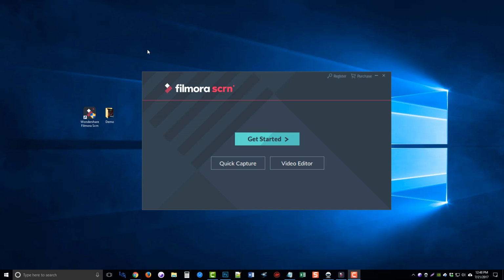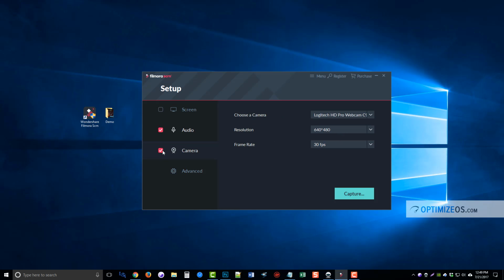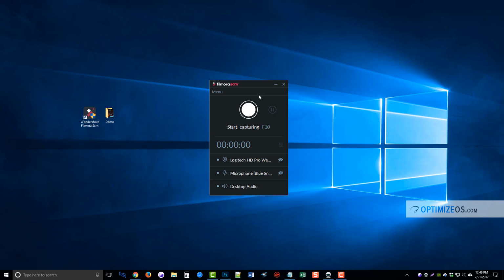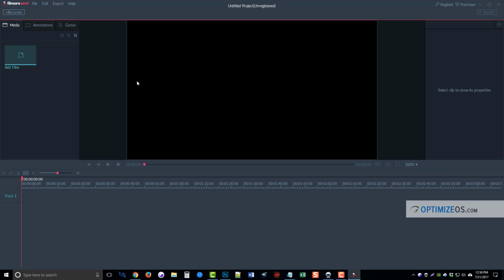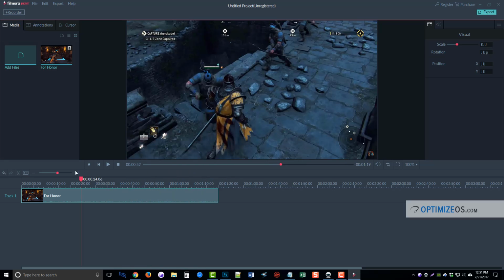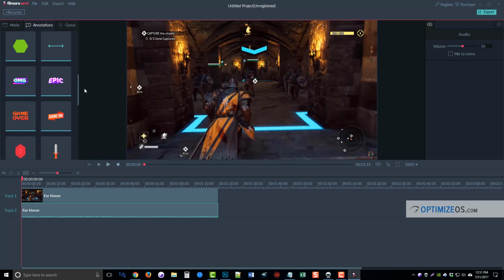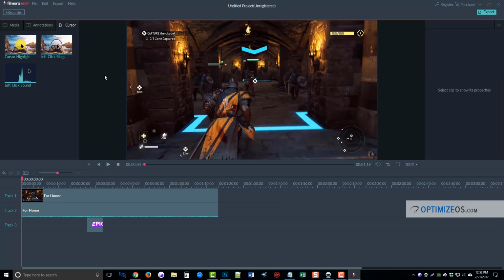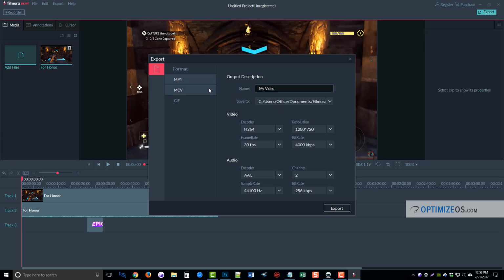Wondershare Filmora Scrn Review Demo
Wondershare Filmora Scrn Review - To learn more, you can - This amazing screen recording software is perfect for gamers and teachers.

Filmora Scrn software easily gives you the ability to record your gameplay, training, tutorials and more while quickly being able to edit it without unnecessary features and cluttered software.

Take full advantage of Filmore Scrn by Wondershare when you integrate their animated effects into your videos giving it amazing results!

What is Wondershare Filmora Scrn?
This screen recording software is perfect for recording fast-paced games from 15-120FPS.  You can record from your screen and webcam simultaneously then edit with professional tools and effects, annotations and cursors.

Changeable Cursor
Adjust the size, shape and color of your cursor to make it stand out.

Full Editing Suite
Edit your clips quickly and easily with a wide range of professional tools.

2 Devices
Record from your computer and webcam simultaneously.

Import X File Formats
Import images, video, music and other media files recorded outside the program.

FPS (15-120)
Perfect for recording fast-paced games.

Export To MP4, MOV, GIF
Export to multiple formats

PIP (Picture In Picture)
Add a second image or video to your main footage, like a facecam for gaming.

Custom Recording Field
Choose to record all, or just part of, your computer screen.

Annotations
Add text and other elements to enhance the learning experience for your viewers.

Tutorial Features
Draw circles and arrows on your screen to help direct attention.

Other topics:
how to record your computer screen
wondershare screen recorder
filmora screen recorder
best screen recorder for gamers
how to record games on your pc
WondershareStore
Video Editor - Trim, Crop, Merge and Rotate videos to Make Videos Personalized